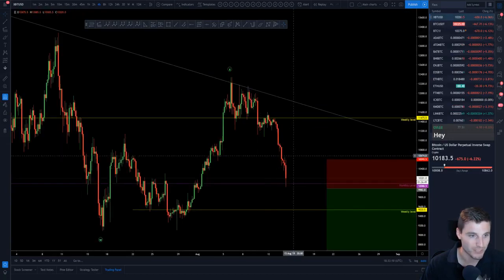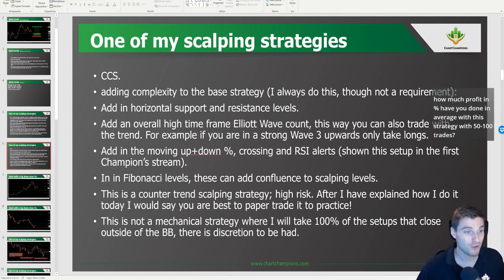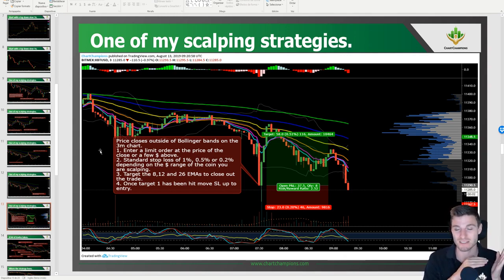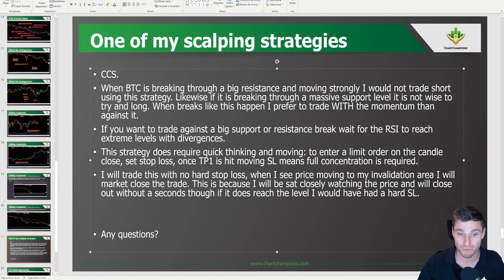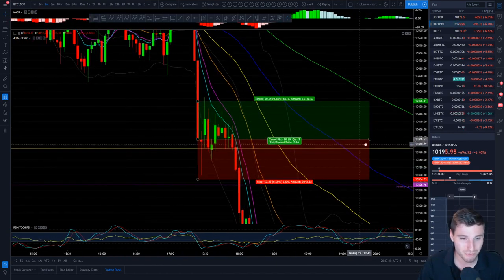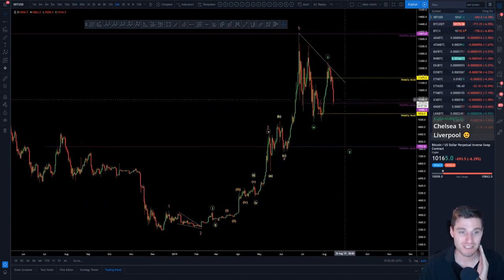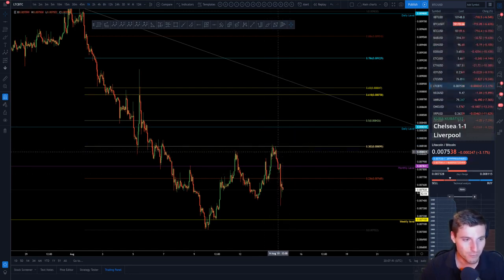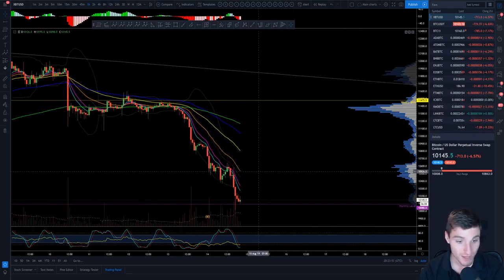CCSS Scalping Strategy | Forex Course by Champion Chart